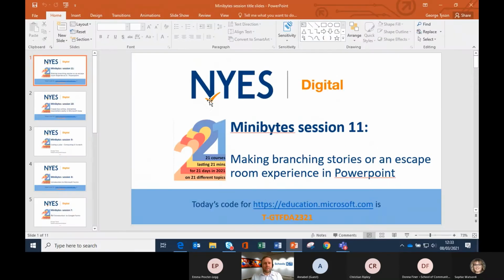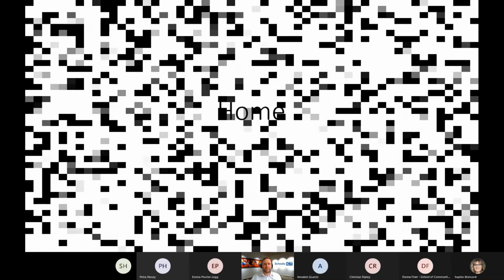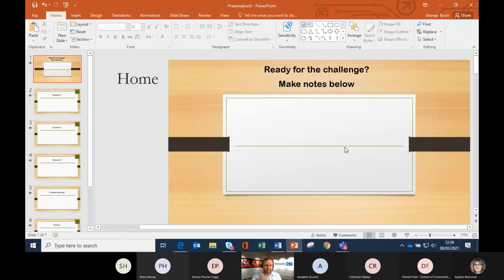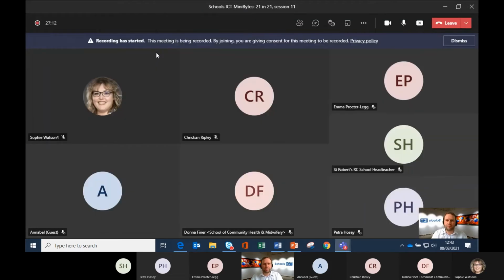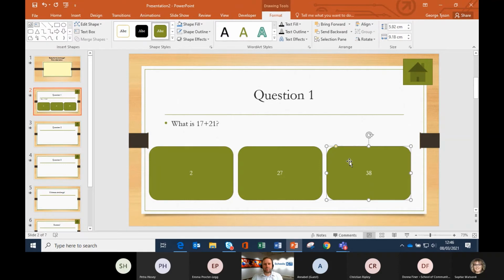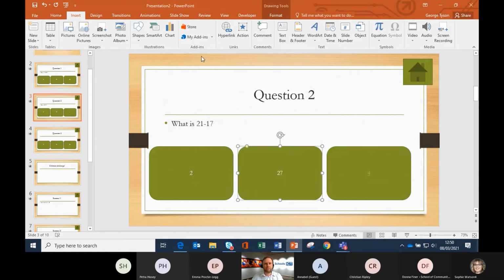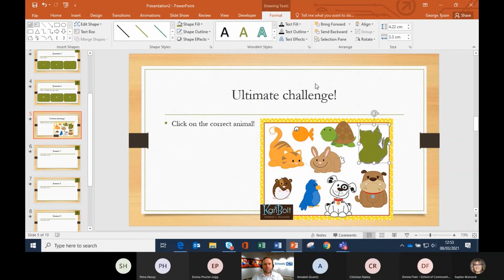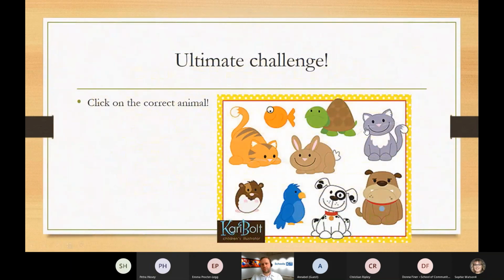Minibytes session 11 Making branching stories or an escape room experience in Powerpoint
Use of internal hyperlinks, remove forward on click, interactive textbox when show running- save as a Powerpoint Show .pps to finalise your project!